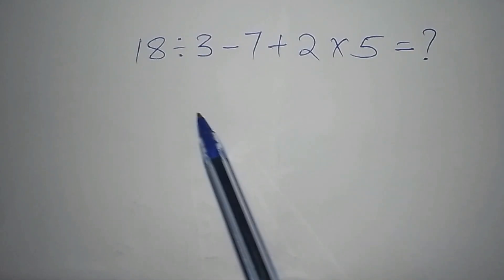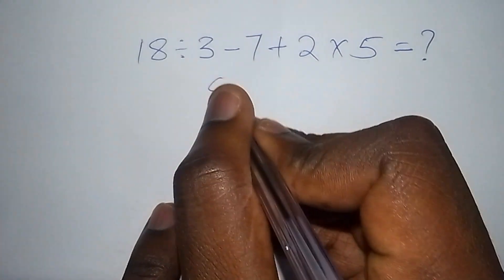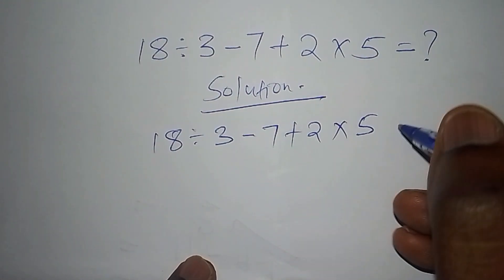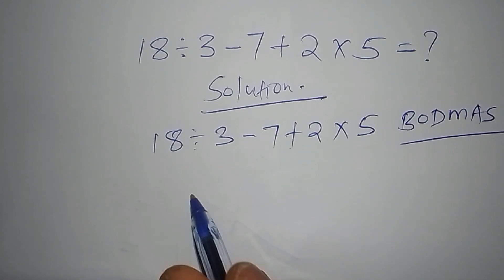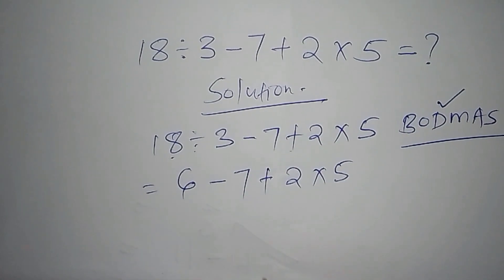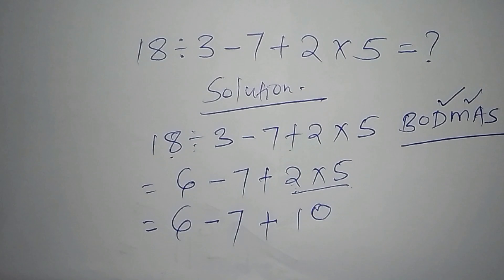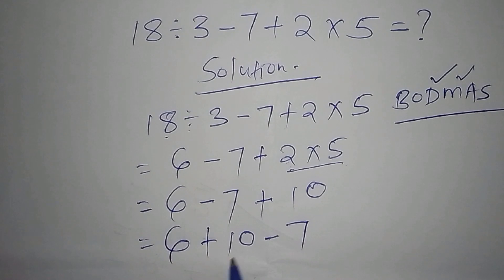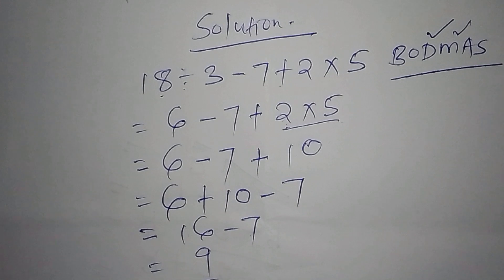Exponential Maths Problem: Easy way to master maths Operations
How to work out mathematics exponential and exponents problems in seconds.